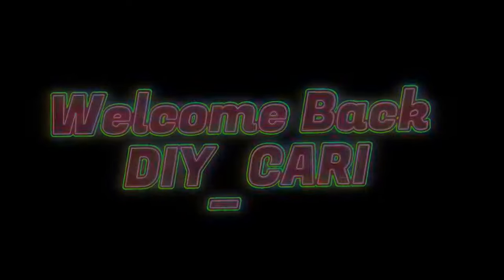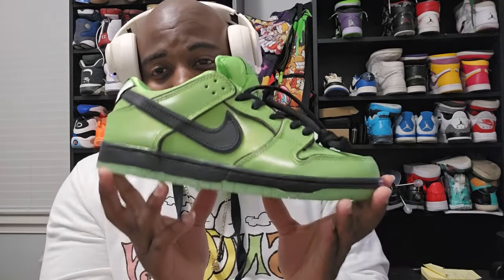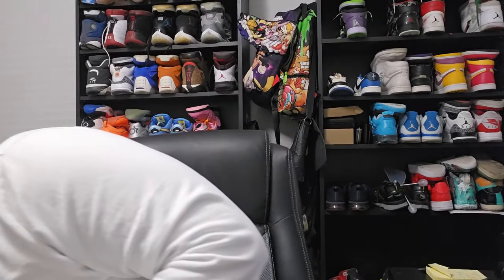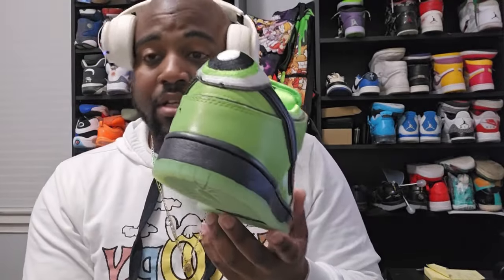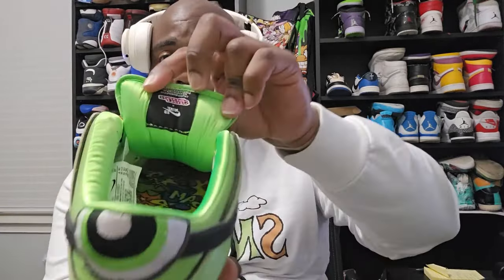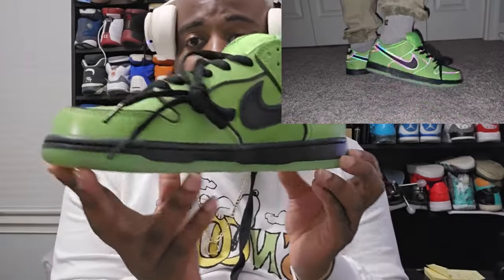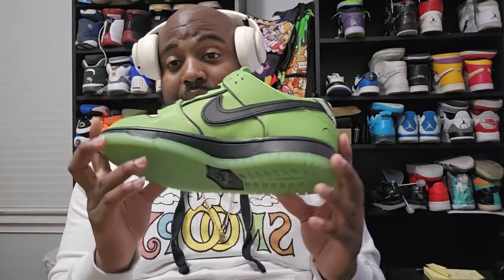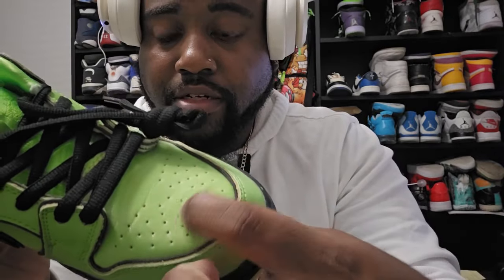Nike Sb PowerPuffs Review: Why Everyone is Talking About Them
Looking for a budget-friendly Nike SB PowerPuffs review? Check out this exclusive review of the Buttercup SB Dunks from DHGate for less than $50!

**If anyone is interested in getting money back and up TO 25  CENTS Off Per Gallon everytime you get gas!!**

MY UBER Invite Code: jacaris23ue